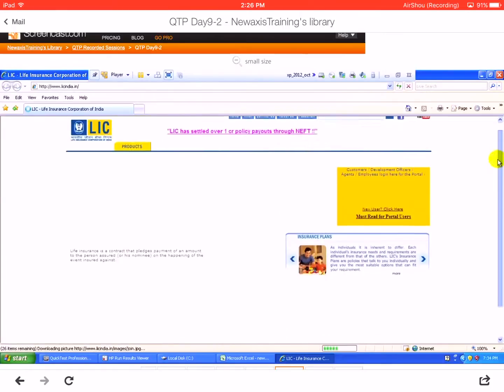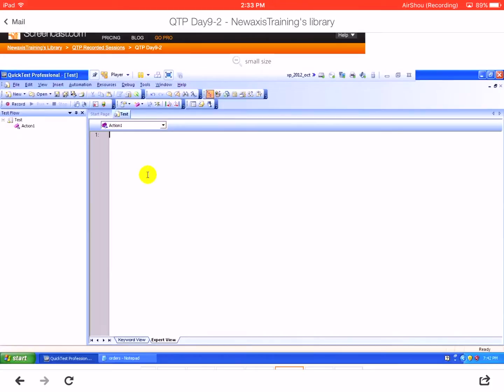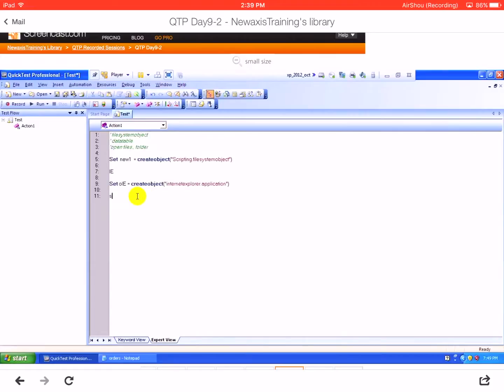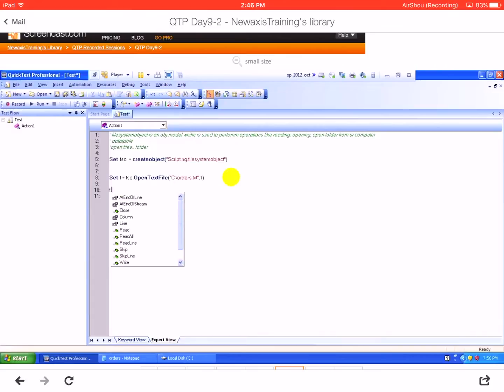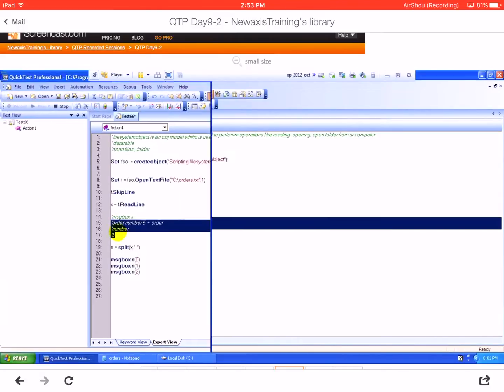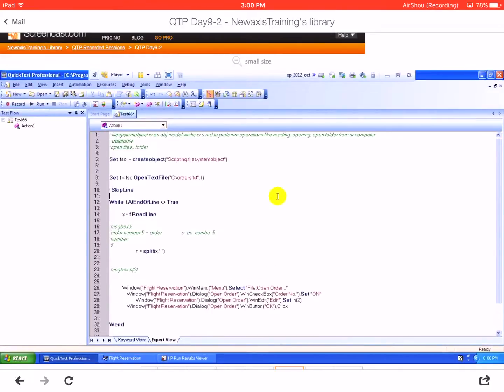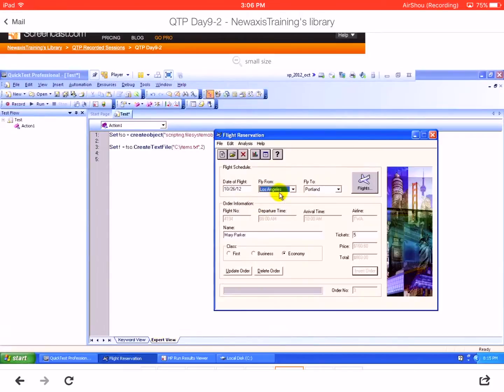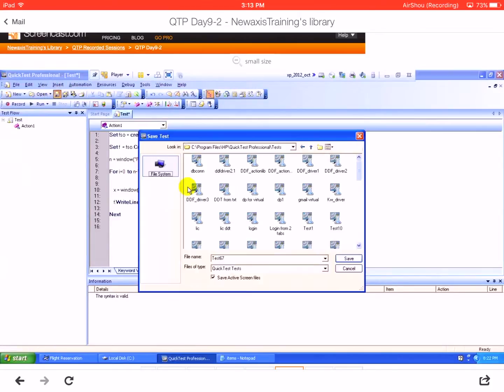QTP Day 9- Part 2